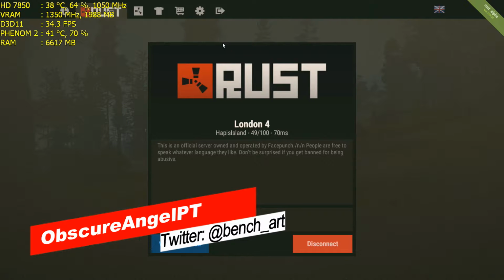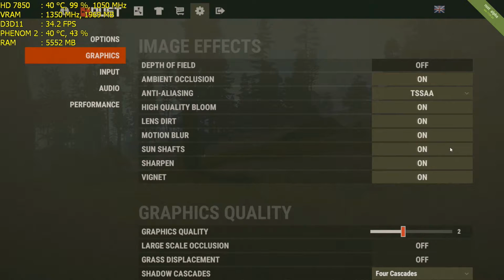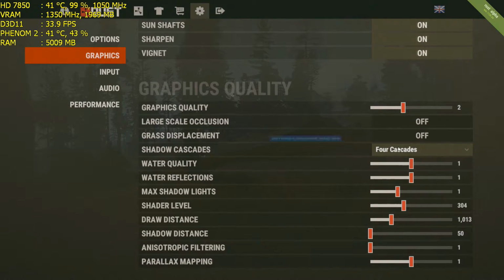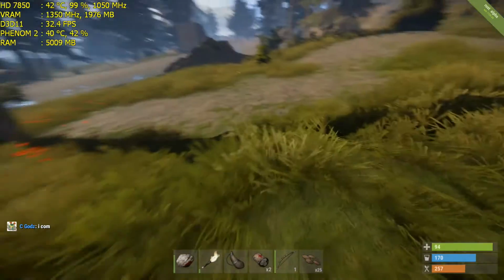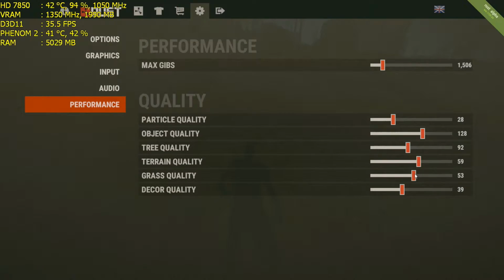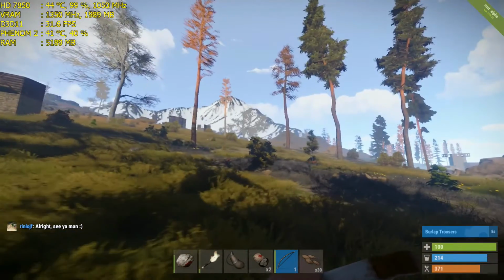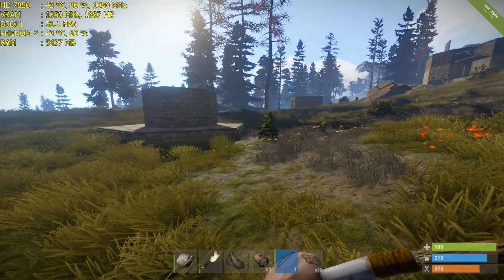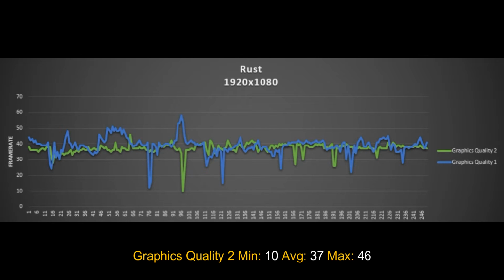Rust 2017 (HD 7850/R7 265/R7 370 | Phenom II X4) [Medium*]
Framerate w/o Recording (1920x1080):
Graphics Quality 2 Min: 10 Avg: 37 Max: 46
Graphics Quality 1 Min: 12 Avg: 39 Max: 58

PC Specs:
CPU: AMD Phenom II X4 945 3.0 @ 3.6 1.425V
Ram: 4x2 gb GSkill DDR III 1318 CL8
MBoard: Asus M4A785TD-M Evo
GPU: Gigabyte HD 7850 OC 2Gb (1050/1350)
HDD: WD Blue 500Gb
PSU: Corsair TX-650W

Software:
OS: Windows 10 PRO (DreamSpark License)
Monitor Msi Afterburner 4.3.0 Beta 14
Video Recorder: Mirillis Action!
Data Organizer and Cloud: Microsoft Office 365
Video Editor: Wondershare Movie Editor